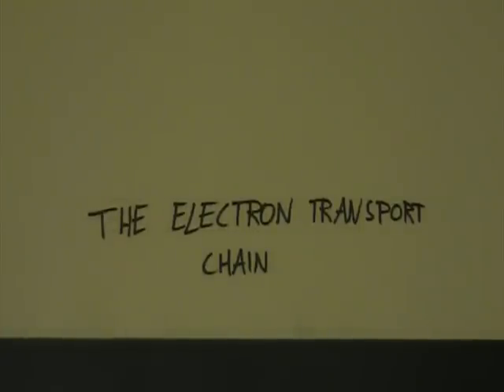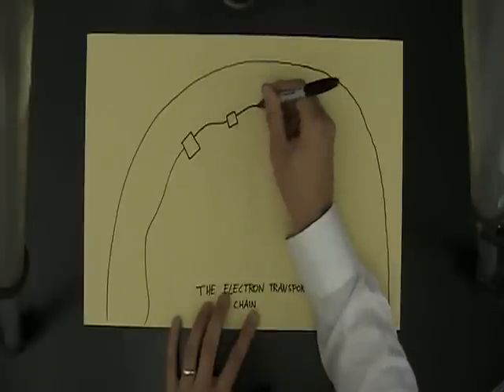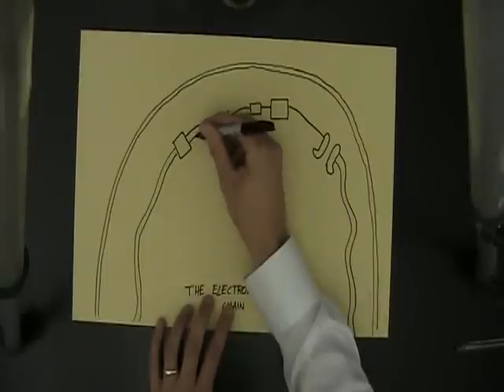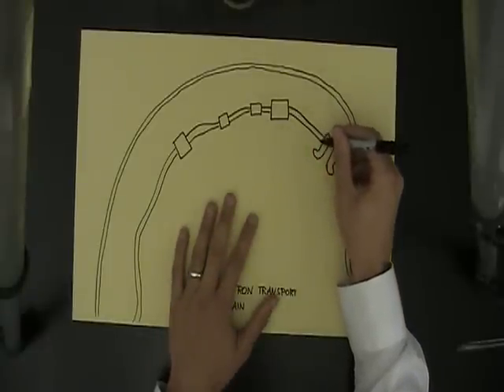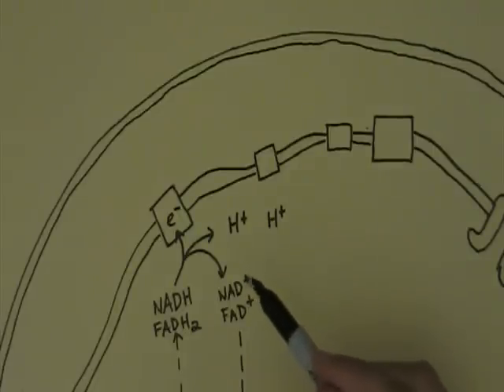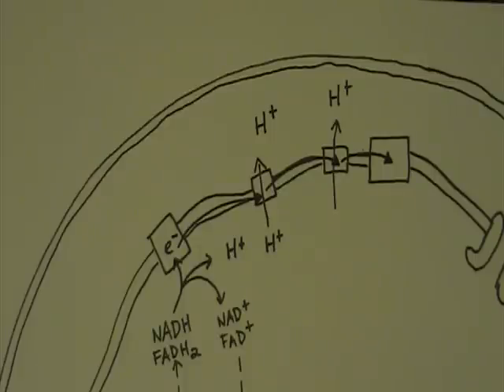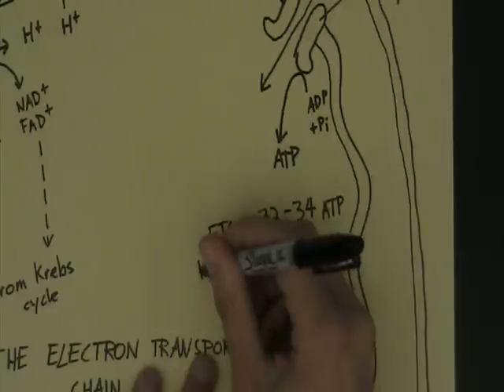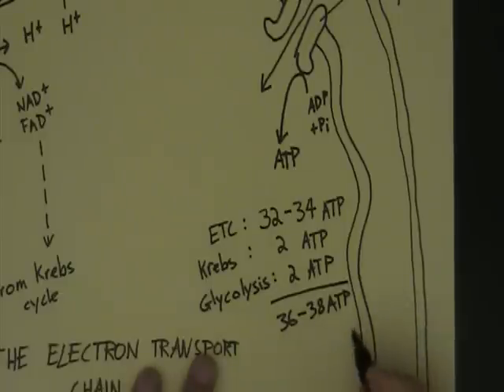DSST BIO - E.T.C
Video on the Electron Transport Chain for Mr McAll's biology class.